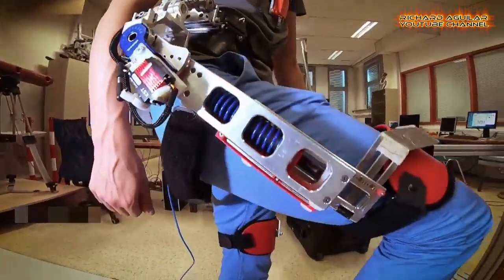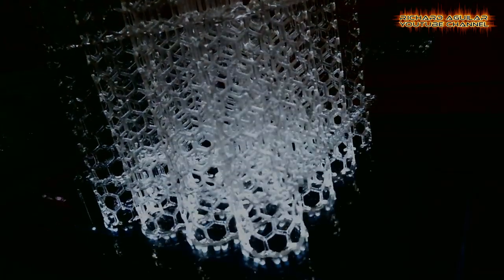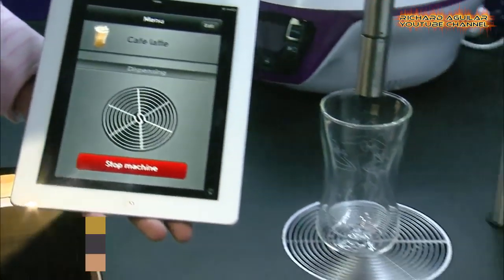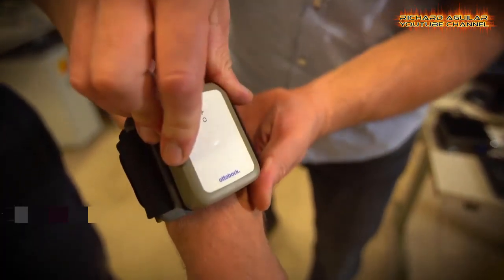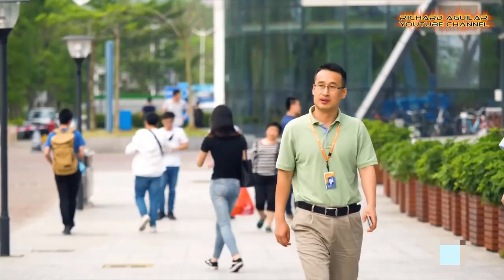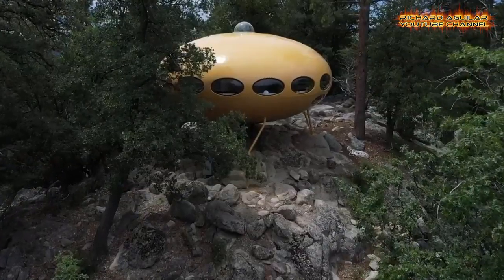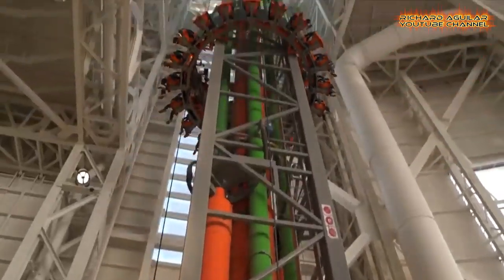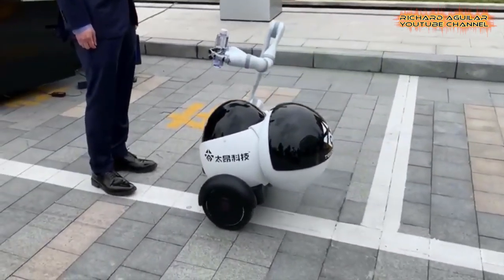Unbelievable Breakthroughs And New Inventions That Shock The World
In this video, you are about to see the most amazing technological breakthroughs and new inventions you can’t believe. So, if you are the one who always like to see new amazing things. This video is for you. Watch the video to learn more...